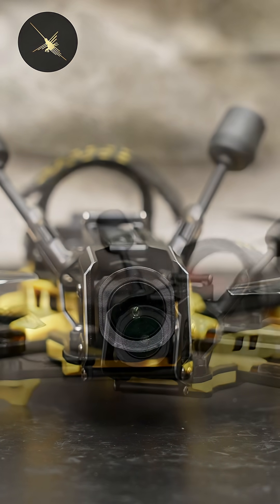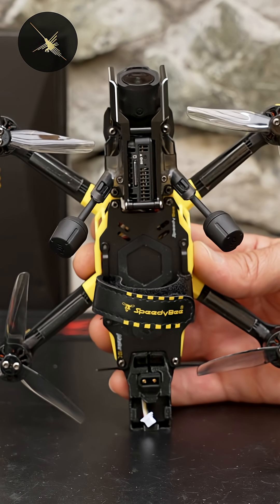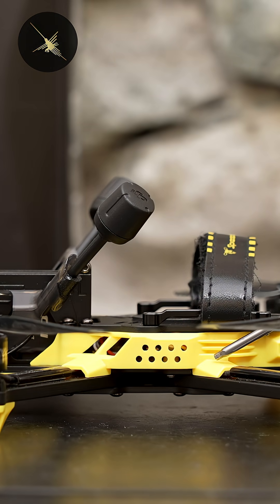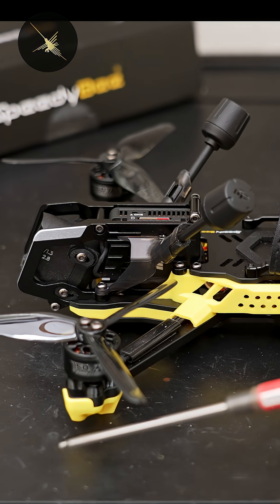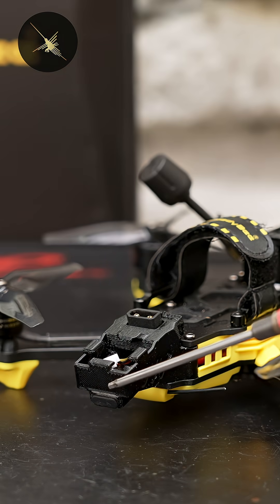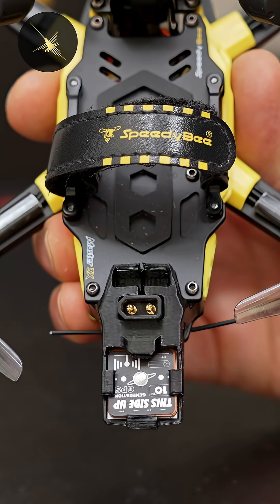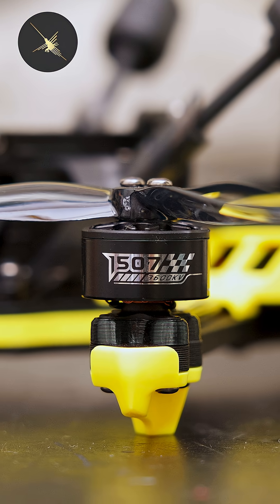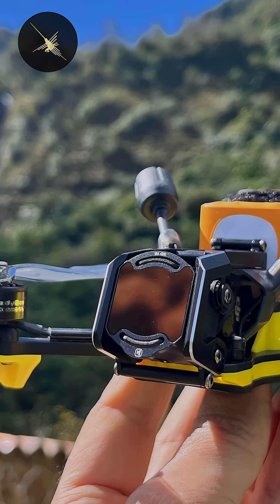SpeedyBee Master 3x with Modular DJI O4 Pro mount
The Speedy Bee Master 3x uses a modular camera mount so a single DJI O4 Pro can be used  with a Master 3x and a Bee25. Finally we have a modular mounting system for DJI O4 Pro!

Main features:
✅ Low center-of-gravity design and yellow/black color scheme is👌
✅ GPS-ready
✅ Wireless tuning with SpeedyBee app
✅ Handy portable screwdriver included
✅  6  minute flights on 850mah 4s and 8 minutes on 1000mah 4s batteries

Issues you should know about:
🔵 Plastic antenna holders could break in a crash
🔵 DJI O4 Pro Air Unit is exposed on the bottom , you’ll want to cover that USB C port to keep it clean
🔵 There’s a handy GPS mount with a plug but no GPS unit 😲

Full Master 3x Review 👉 @colibrifpv